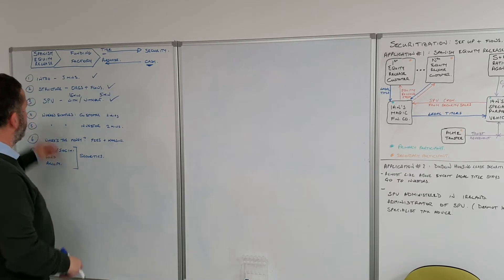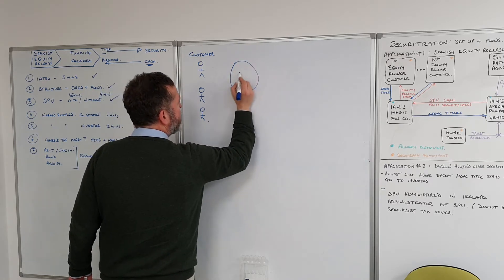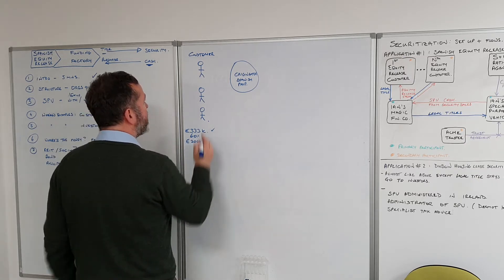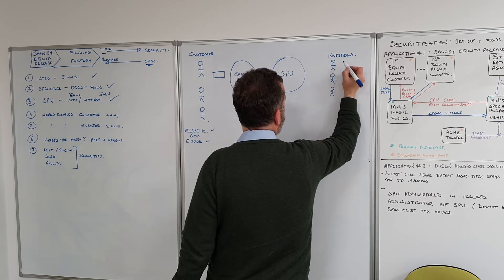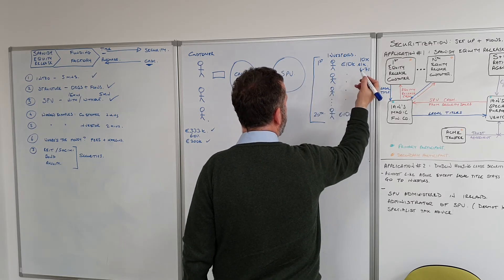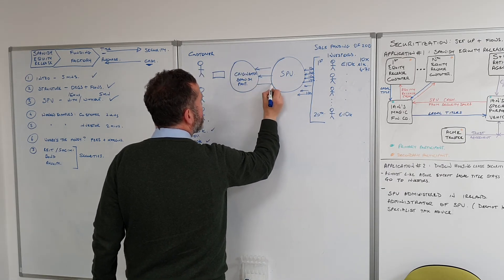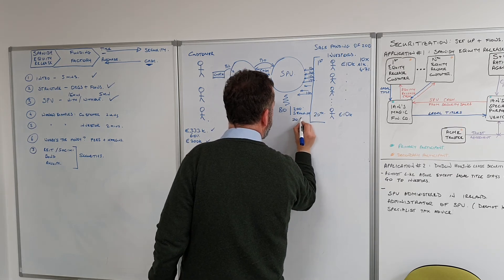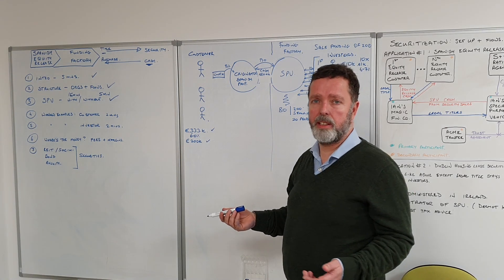4.1 Spanish Equity Release Worked Example: Customer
Worked Examples: Spanish Equity Release from the perspective of the Customer